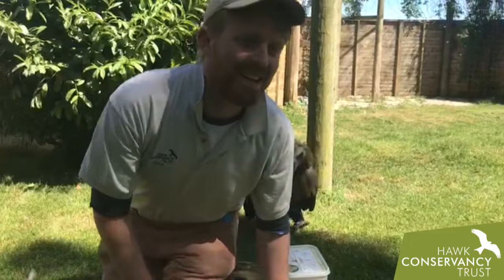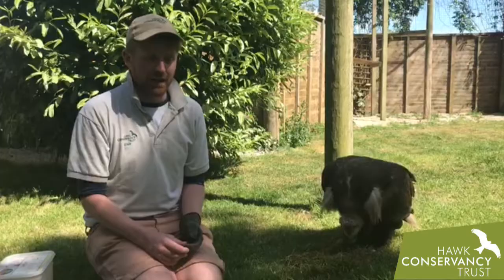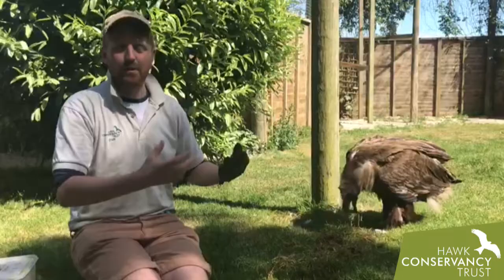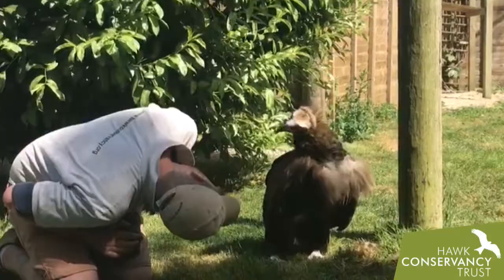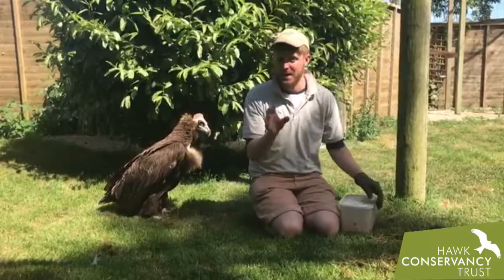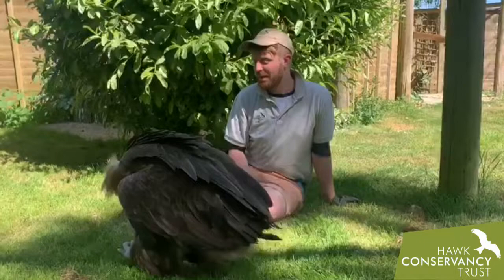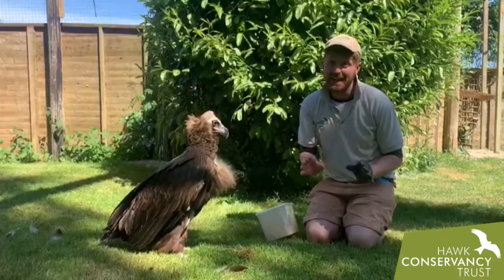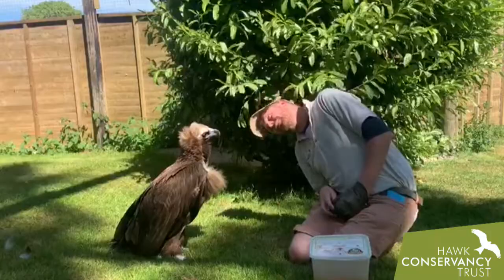Ryan and Delores our Cinereous Vulture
For all the vulture fans and Delores fans, this video is for you. We know you are missing visiting us and seeing our wonderful team of vultures so we hope this helps bring you a virtual slice of a visit to us. Today we are joined by Ryan from our Bird Team as well as Delores, one of our Cinereous Vultures. The pair have a really great working relationship so we hope you enjoy this insight to that.

Ryan is fundraising for the Trust and is planning to run a half marathon around Reg's Wildflower Meadow next week. If you would like to support Ryan in his efforts, please go